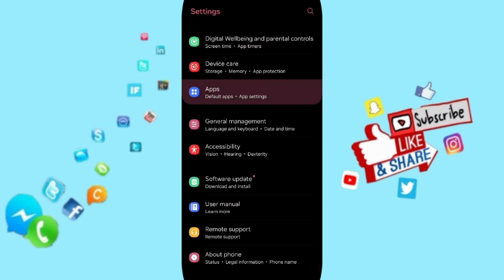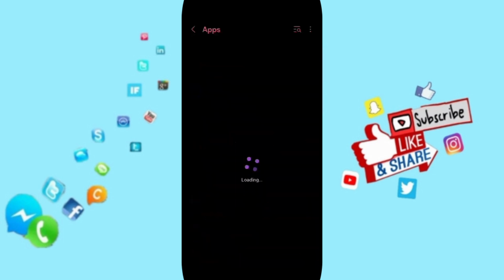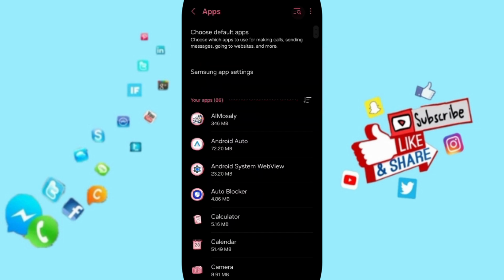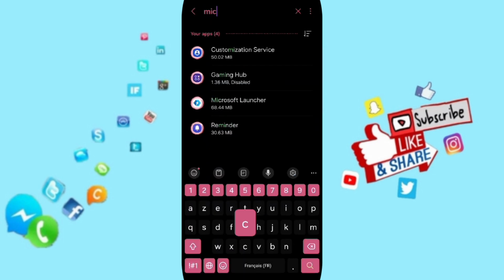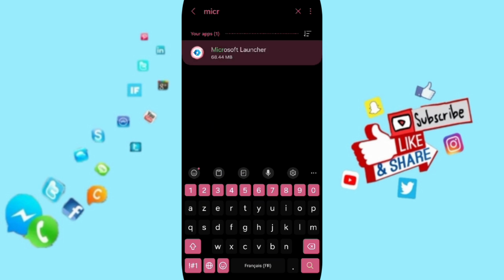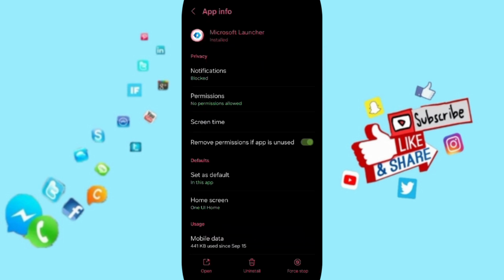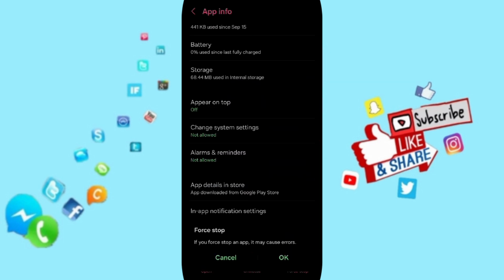How To Fix And Solve Not Working On Link To Windows App | Final Solution